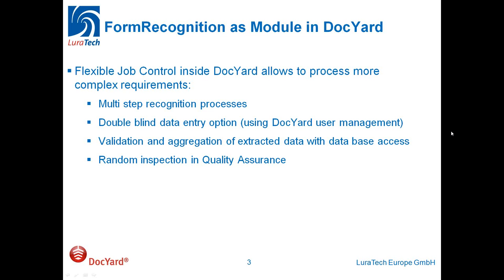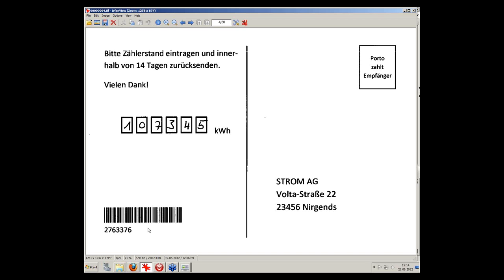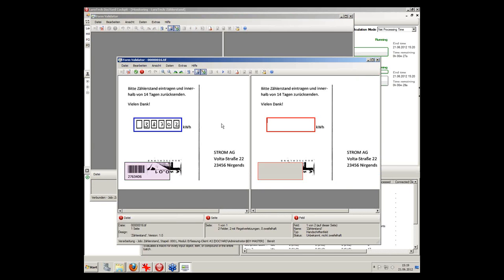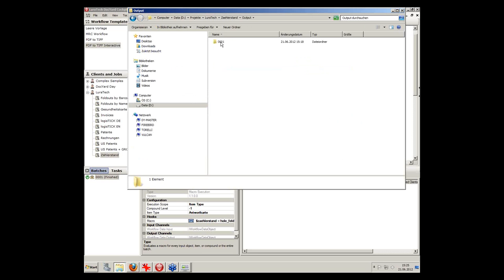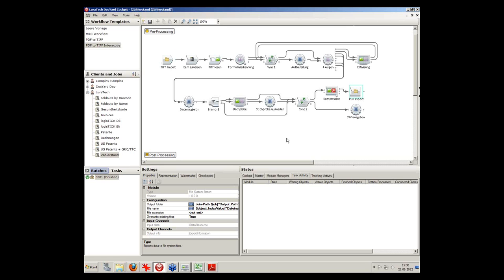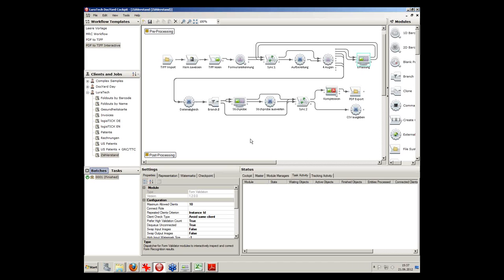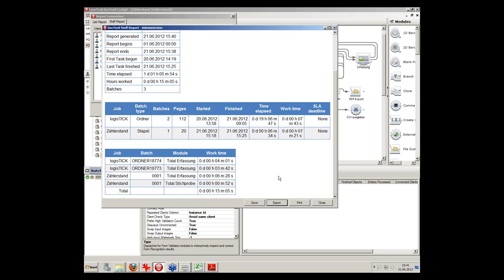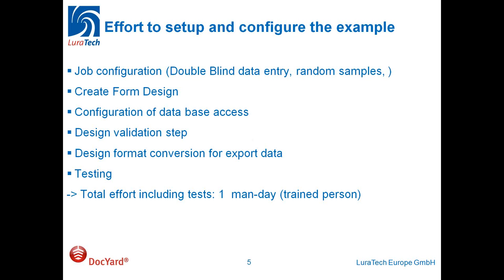Webinar: Reading Forms and Freeform Recognition with DocYard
June 21, 2012 Represented by Carsten Heiermann and Helmut Schünemann

Webinar: Reading forms and freeform recognition with DocYard: the alternative to established, expensive capture systems.

This time, it's all about reading forms and freeform recognition with DocYard, and how you can make more effective use of automated classification and data extraction functions with DocYard.

Our FormRecognition module, well known from the PDF Compressor, is of course also available to our DocYard customers. DocYard integrates the individual processing steps involved in classification, data extraction and QA modules into centrally-managed and --monitored workflows of any level of complexity. This kind of management means even multi-tier recognition and validation processes can be carried out, such as a peer review principle during capture or QA. DocYard's rights system ensures that only authorised personnel have access to documents being processed.

LuraTech FormRecognition reveals its full potential when integrated into the DocYard environment, presenting a cost-effective alternative to established, expensive capture systems